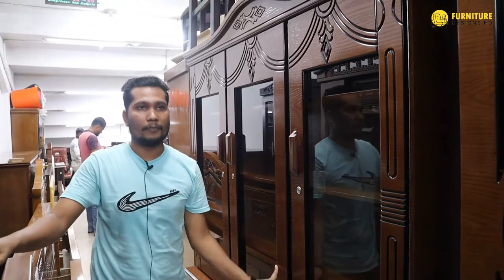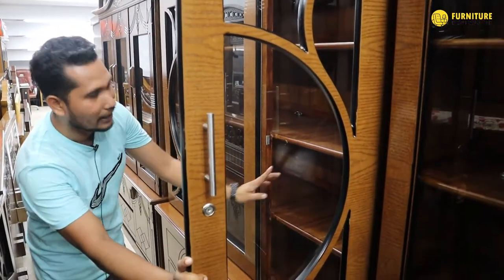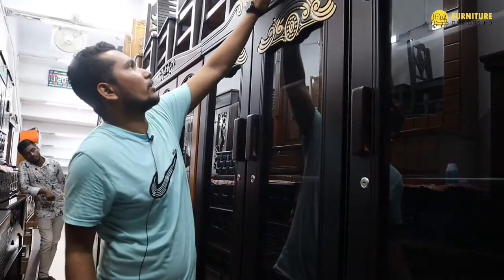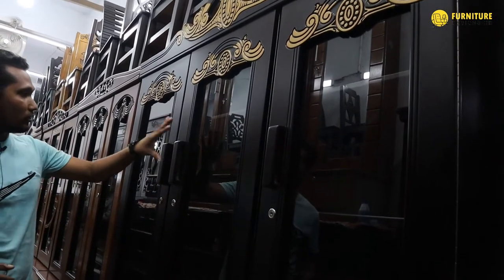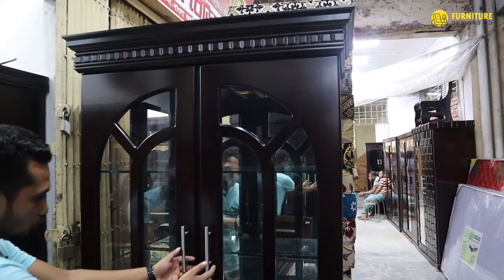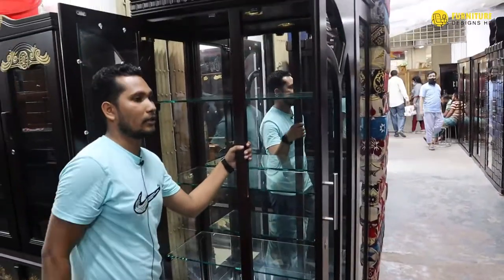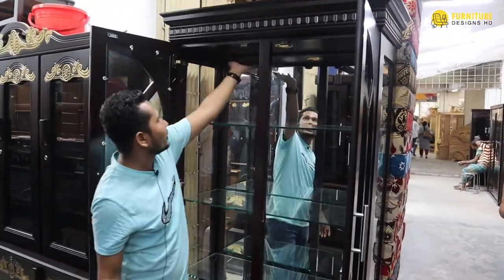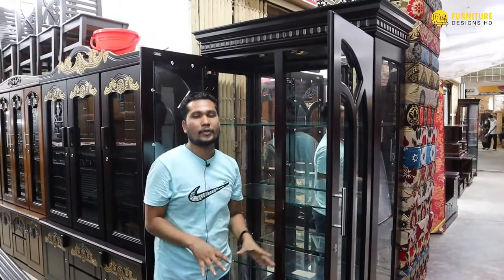Wall Showcase designs . Wooden furniture . Space saving furniture . Home furniture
Modern Crockery Cabinet design sangam metal almirah with secret hidden locker for jewelry showcase showcasedesign furnitureforhome furniture 150+ Wooden Almirah/Cupboard Designs & Ideas For Bedroom 5+ Exclusive Wooden Wall Attached Almirah Design For Your Home Steel almirah price 100+ Bedroom Cupboard Design - Modern Wardrobe Interior Design Catalogue 2020 Top latest 45 Showcase design for living room dining rooms 2020 modern wall cabinets Simple and beautiful wooden 3 door cubinets ans cupboard designes 140+ Top Wooden Bed Designs At Low Cost 70 Best Bedroom cupboards ideas Wooden Bedroom Wardrobe Design Ideas 6.5×4 feet Full size Almirah Latest design Almirah Best for left handed person

40 CREATIVE WOODEN FURNITURE IDEAS Amazing wooden furniture! 40 Beautiful Beds, Chairs, Tables 15 Space saving furniture ideas for your home Live Smart & Expand Your Space Ingenious Woodworking Skills Extremely Talented Worker // Artistic Pinnacle Wooden How To Build A Smart Chair Combination With Bed - Design Ideas Woodworking Project Smart Furniture
Dining Table: 40+ Latest dining table & chair design | Modern Dining Table Set | Top 40 in 2021 Dining Table: 10 Best Wooden Dining Table Set Design | Modern Dining Table Set | Top 10 Dining Set Top 60 lcd wall units/tv cabinets design 2020 Beds: Top 14 Wooden Bed Designs By Wooden Street Woodworking Ideas Perfect For Woodworking Projects Easily From Dry Tree Stump - DIY Wooden Furniture Woodworking Ideas Perfect For Woodworking Projects Easily From Dry Tree Stump - DIY Wooden Furniture Best 140 Modern Wooden Sofa Designs 2022 | Living Room Sofa Design | Wooden Sofa Set Design Ideas Great Space Saving Ideas - Smart Furniture Top 50 Wooden Dinning Table Designs | Dining Table Designs | Wooden Furniture | KGS Interior Designs Sofa Cum Bed Latest Wooden Sofa Cum Bed Design  Wooden Street 140+ Top Wooden Bed Designs At Low Cost Korean Bed Factory That Makes Mattresses Like Soft Cakes 140+ Wooden Bed Designs At Low Cost Wooden Designs Bed Bed Designs Top Wooden Bed Designs excellent video funny satisfying top sand, slime fantastic you bed choice good food designs poor people wife anniversary gift rice snacks easy room decoration natural green tree house course birds diy animal cutie cute tone, girlfriend sushi enjoying